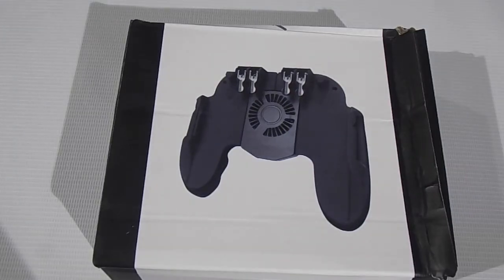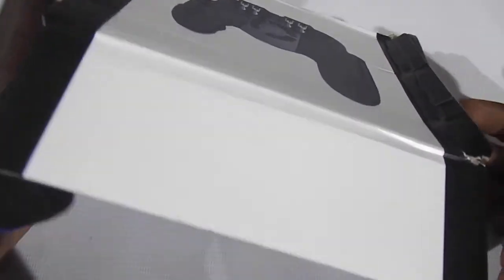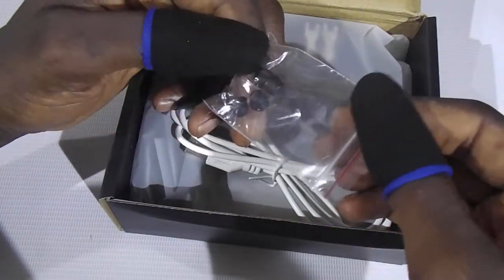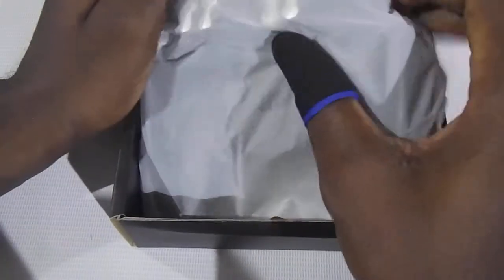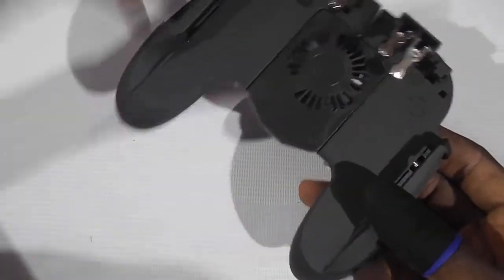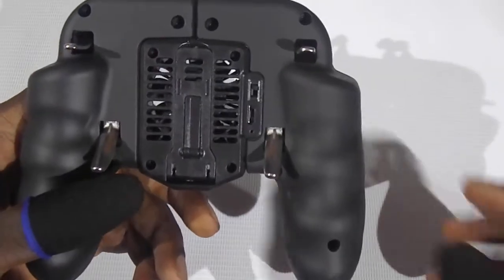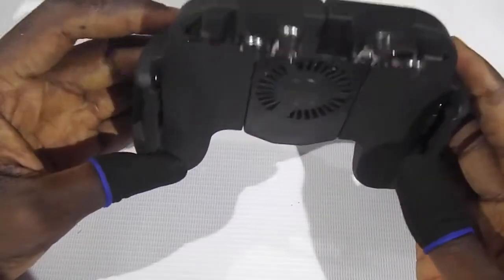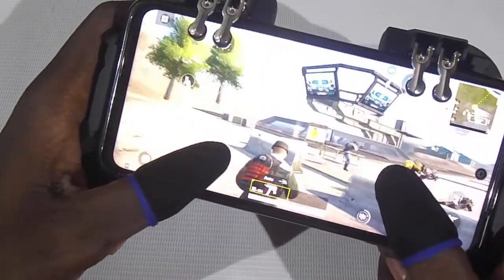H9 Mobile Game Controller with Inbuilt battery